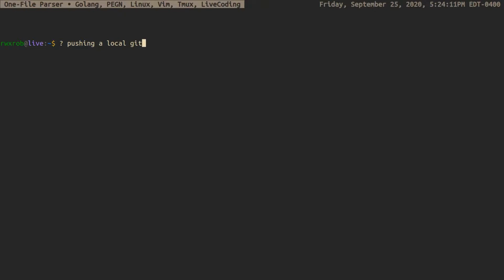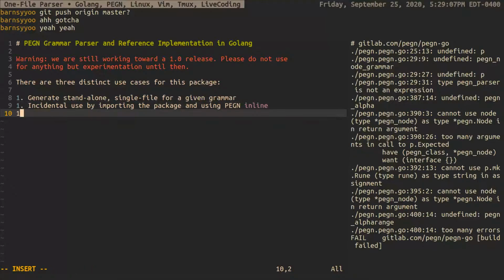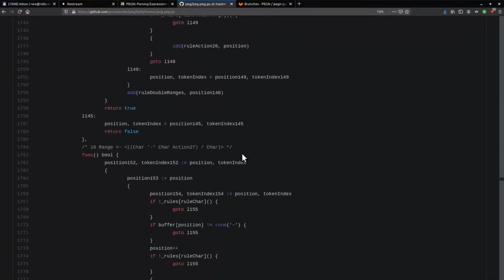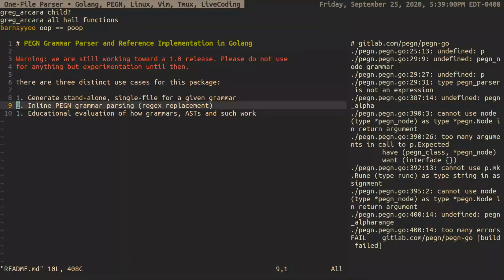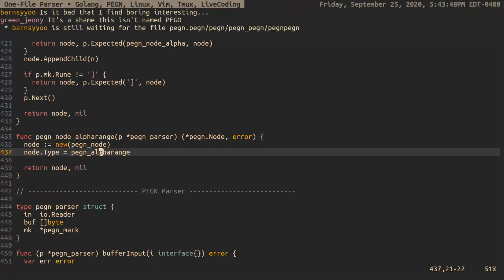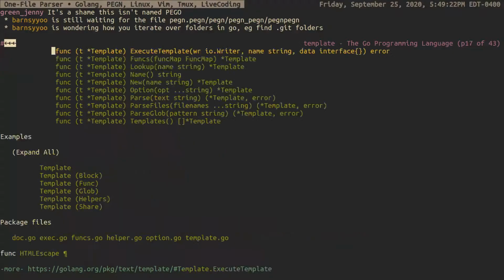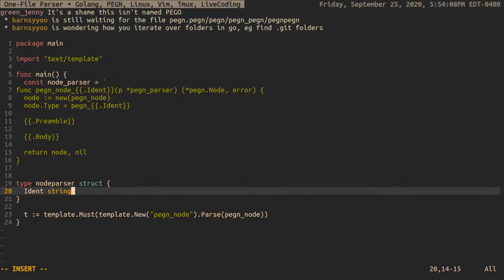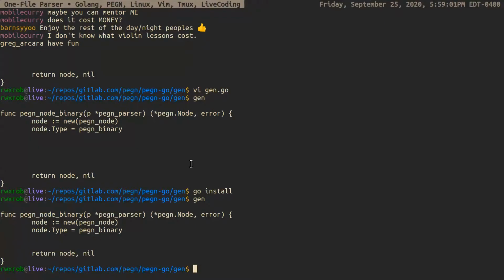One-File Parser • Golang, PEGN, Linux, Vim, Tmux, LiveCoding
So far cramming everything from the original working PEGN parser in pegn-go has proven very instructive. Clearly generating the code automatically from an AST for any grammar will be very doable later, perhaps even now. But I want to get a feel for just exactly what that will look like. I want to *be* the generator for now to get as sense of the algorithm needed later in code. I'm also very intrigued by the possibility of not needing to generate code at all and just walk the AST of a given grammar to compare it to any data input given. We will always need code generation, however, for projects that want to include their own autonomous grammars.